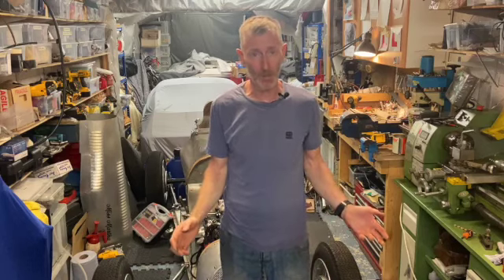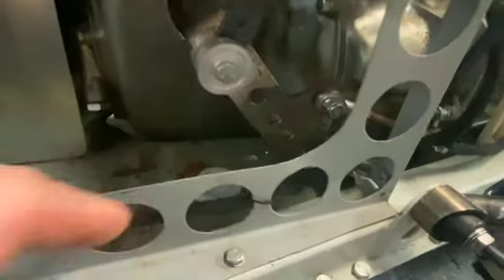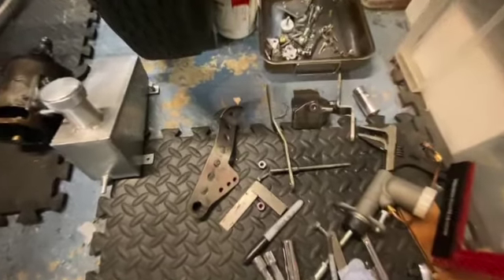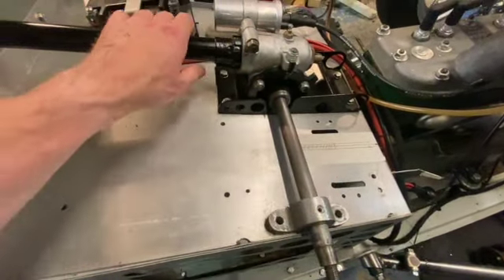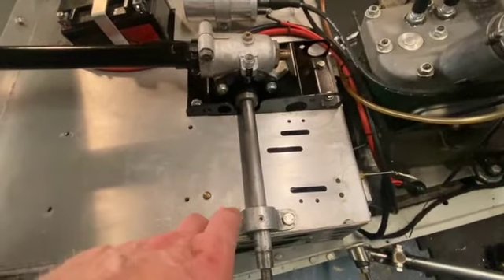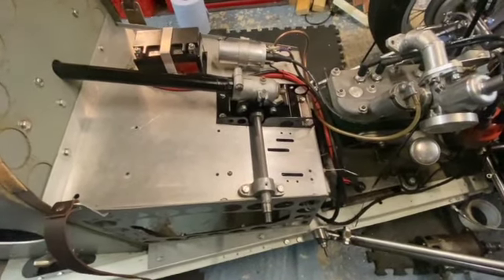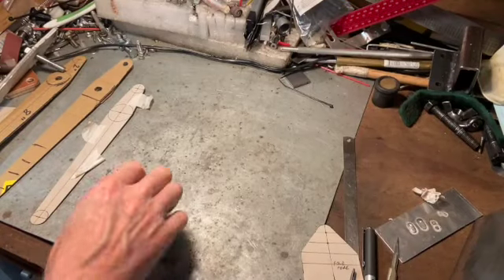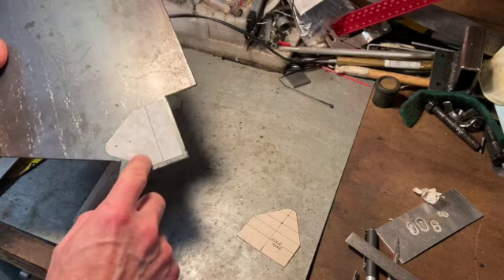Wragg Austin 7 Special - Brake Pedal Project - Episode 1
I need to re-engineer my brake pedal and master cylinder  - here goes!